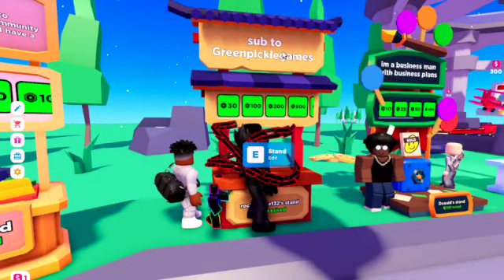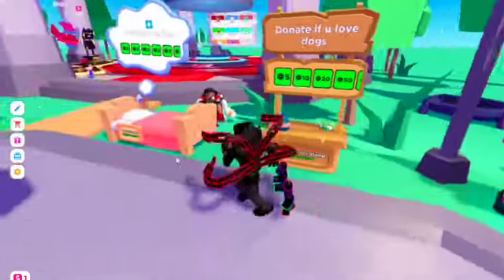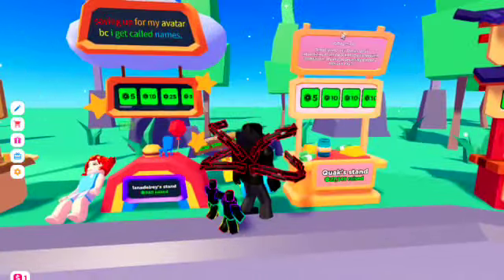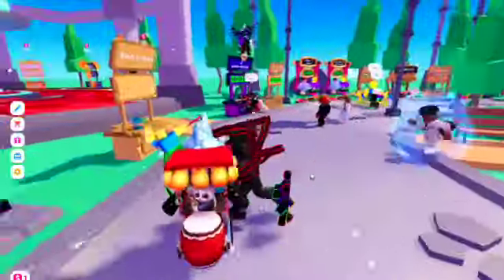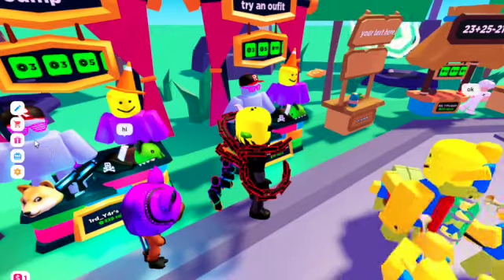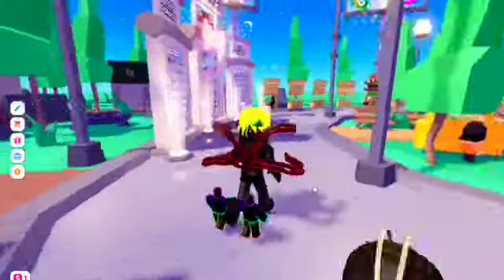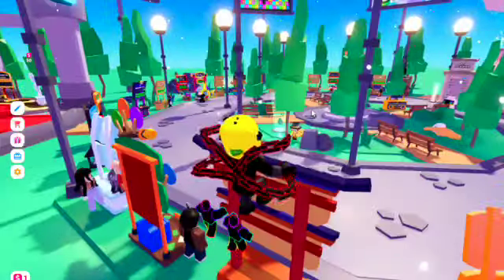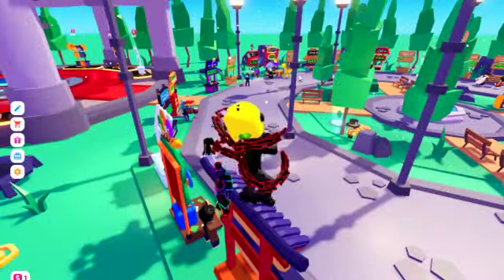how to get Robux fast in Roblox pls donate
I will show you how to get a lot of Robux fast in Roblox pls donate